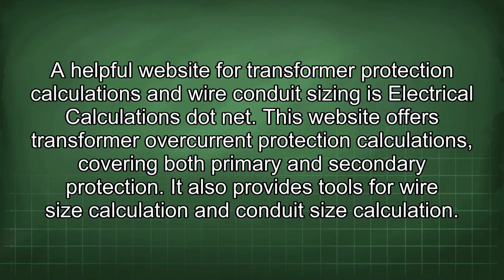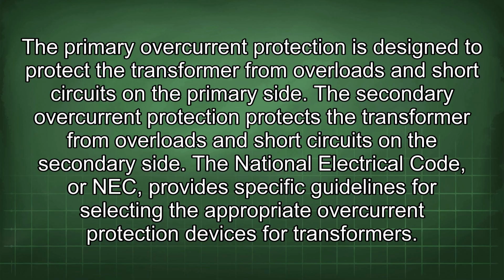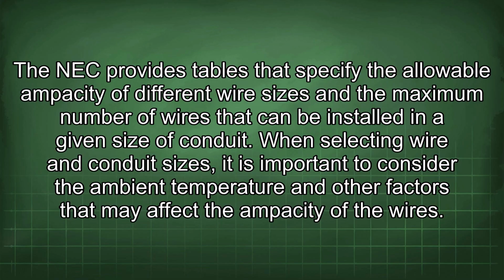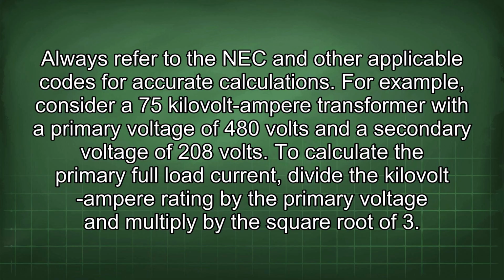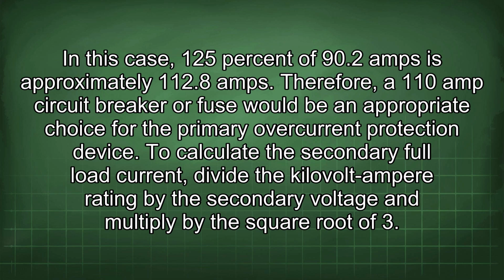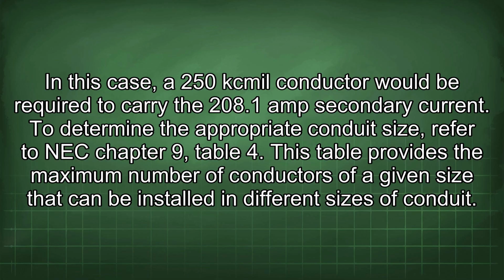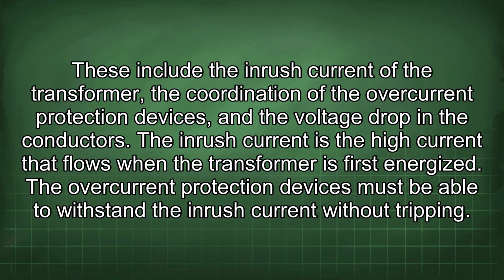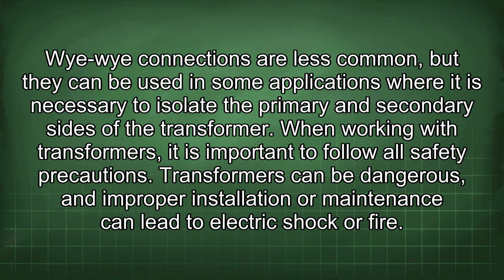Transformer Protection and Wire Conduit Sizing Guide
Learn about transformer overcurrent protection calculations and wire conduit sizing. Explore primary and secondary protection calculations with applicable standards. This resource offers user friendly tools and quick reference tables.